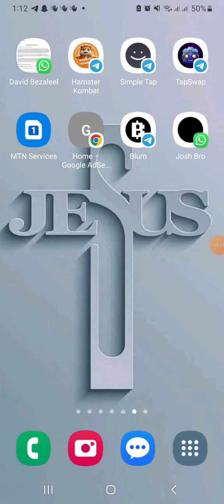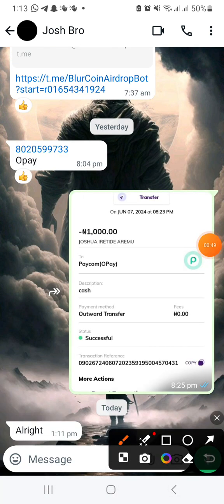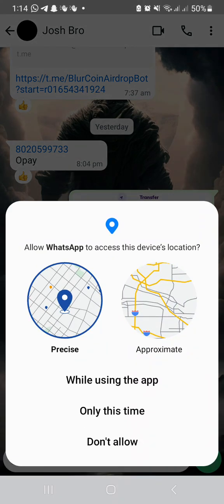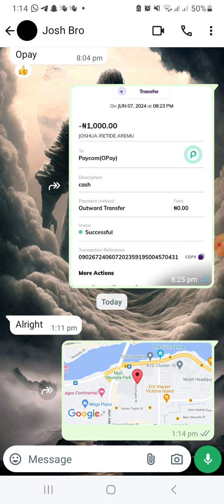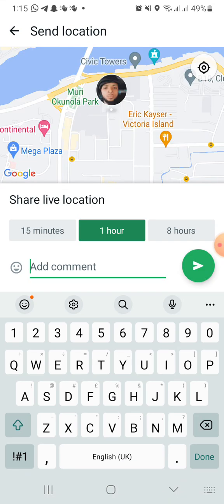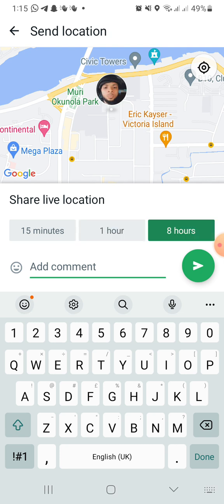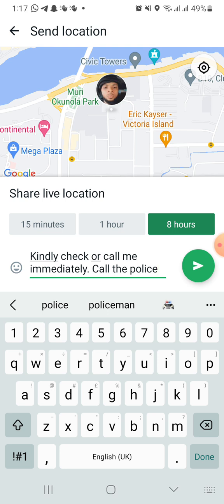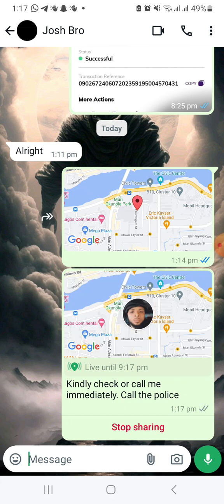Call the Police Automatically With WhatsApp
Learn how to share your live location on WhatsApp in emergency situations!

In this quick and easy tutorial, we'll show you how to use WhatsApp's built-in feature to share your real-time location with friends and family. This can be a lifesaver in situations like:

- Getting lost or stranded
- Being in an accident or medical emergency
- Needing help in a natural disaster or crisis

So watch this video now and learn how to use this vital feature!